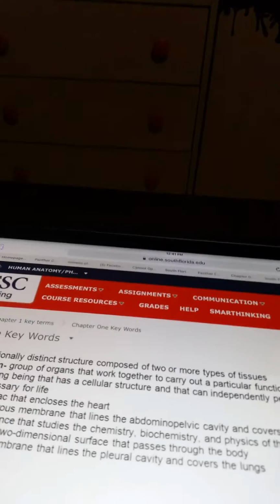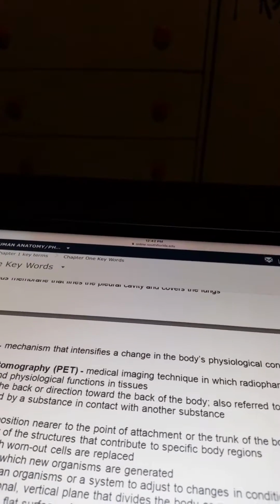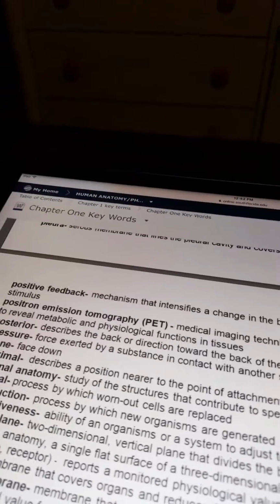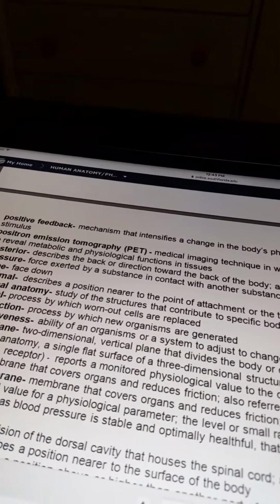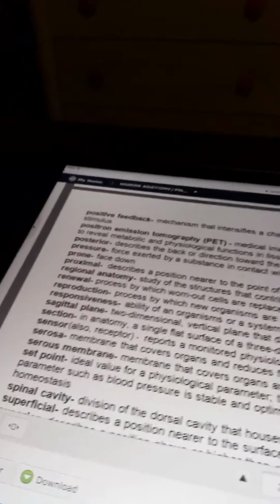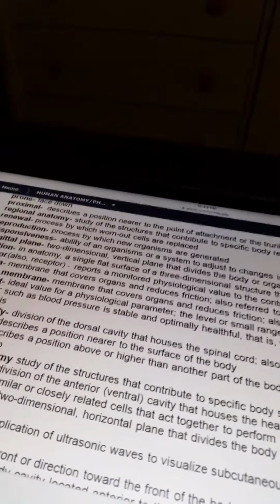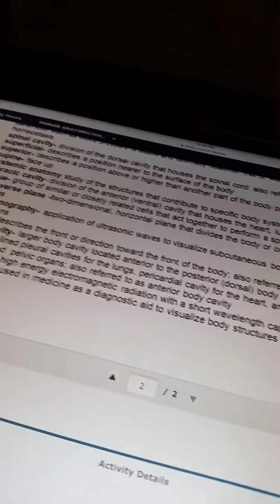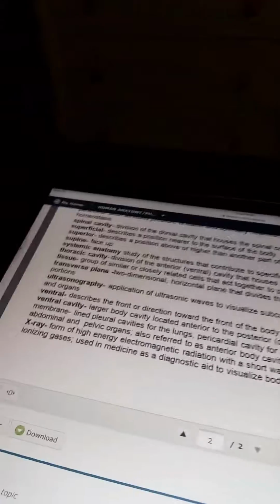Chapter one continued